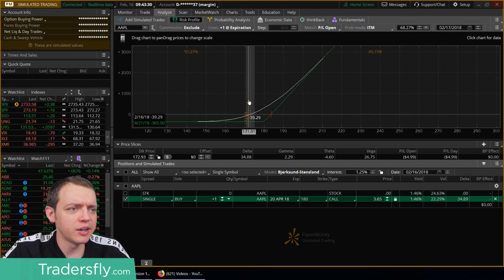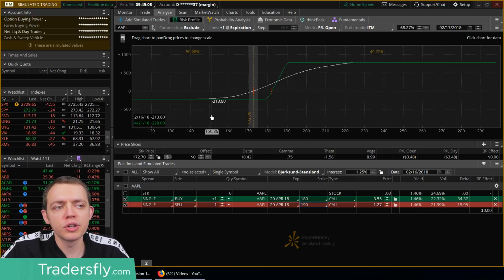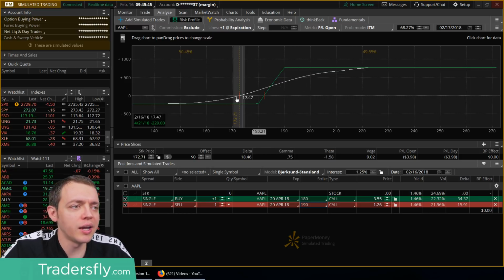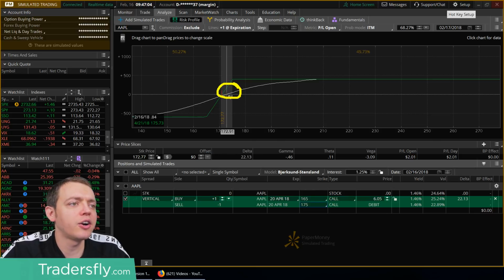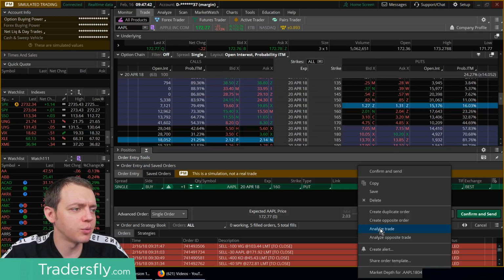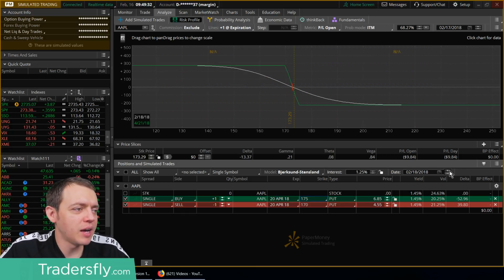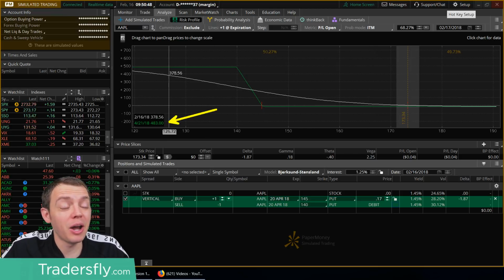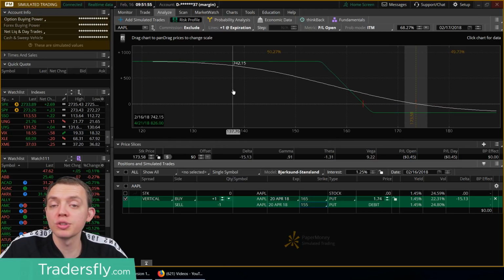Option Strategy: Buying a Directional Vertical Spread (Bullish & Bearish) on Apple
Today I have an options training video lesson for you, where I'm going to show you how to buy a bullish and bearish vertical spread for Apple.

First, we will analyze Apple's stock chart and try to predict the movement of the stock, and then I will show you exactly how to construct a vertical spread based on your chart analysis, whether you think the stock is going to move up or down.